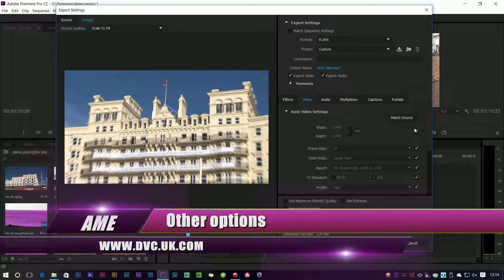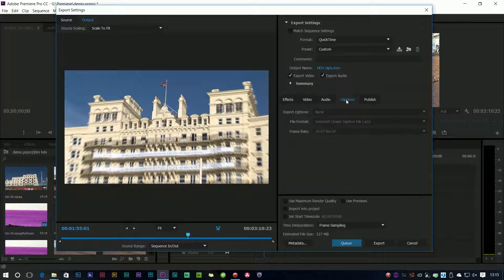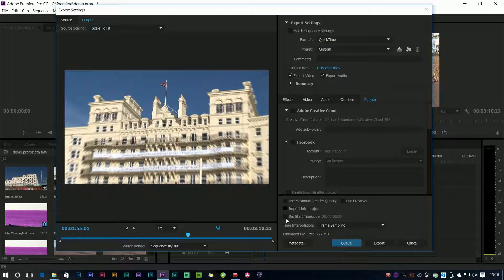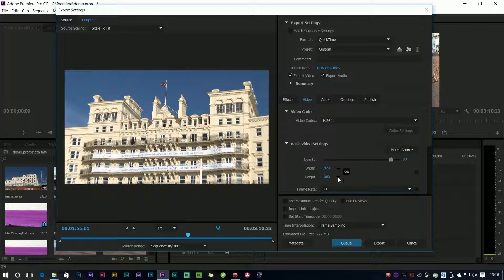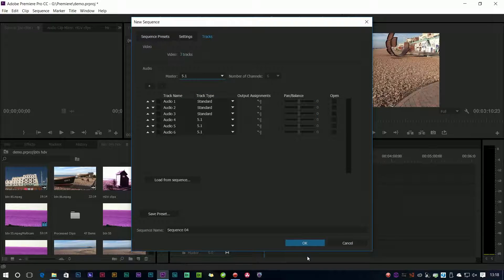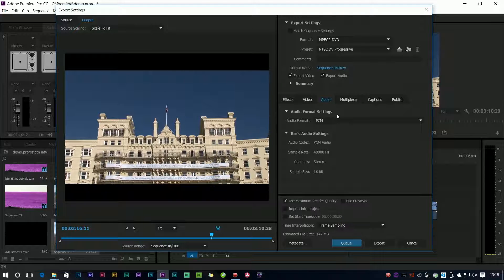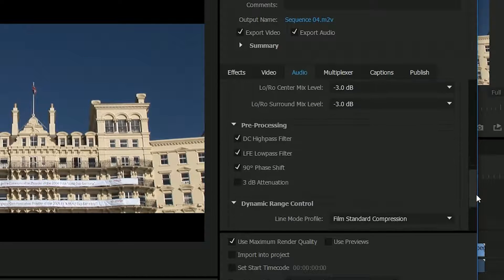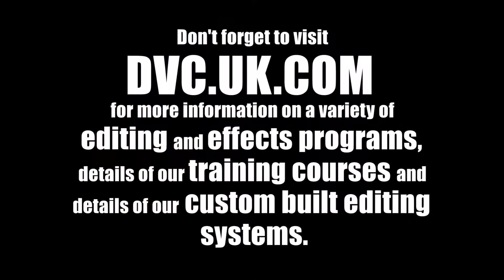Adobe Media Encoder part 3: Sound options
In the CC version of the Adobe Media Encoder we can now save audio into proper surround sound and have a lot of other nice audio options.